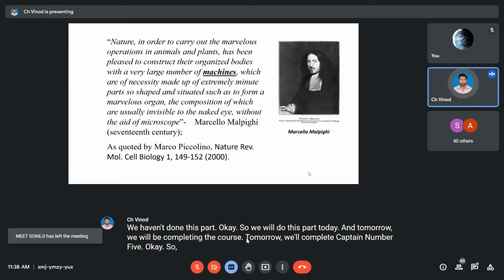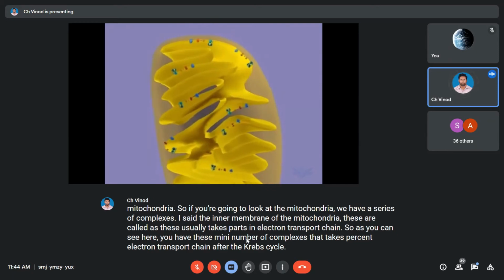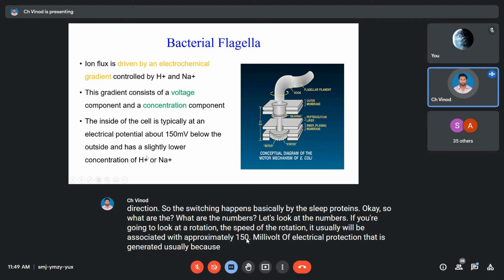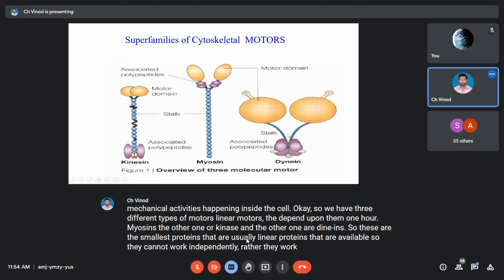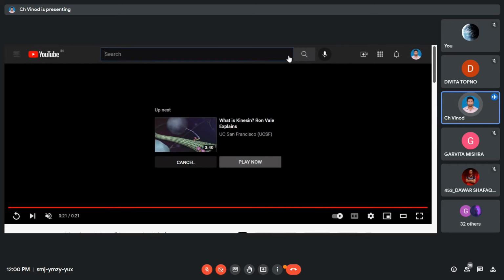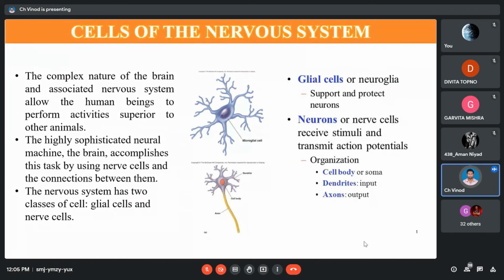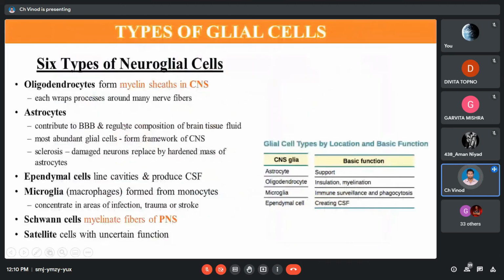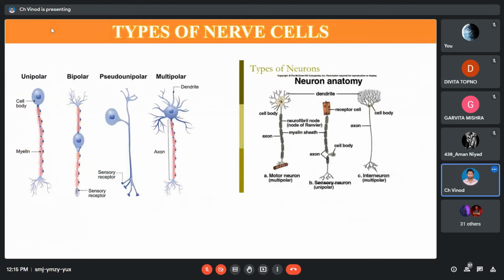BIO JAN 25 || DAY-63